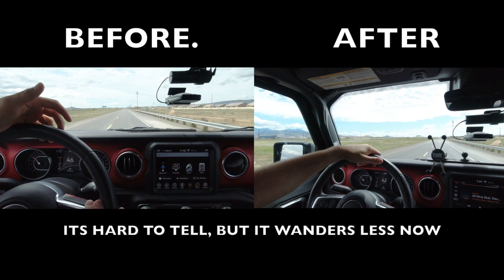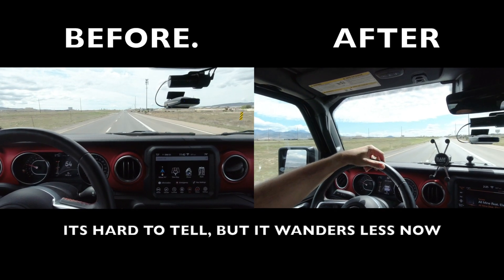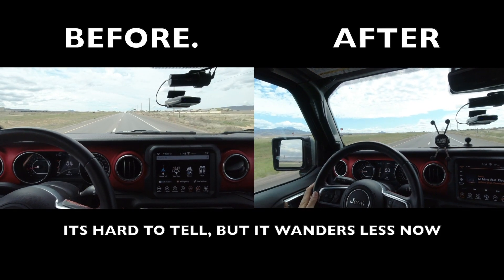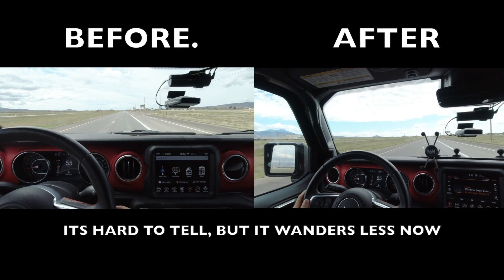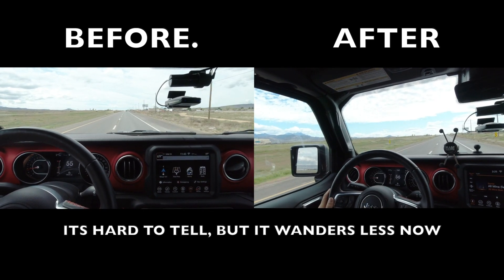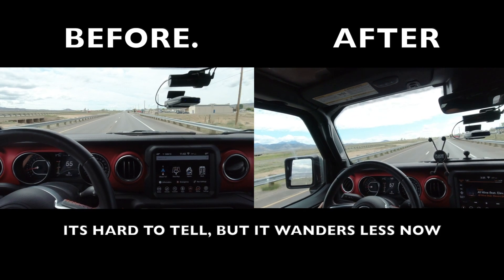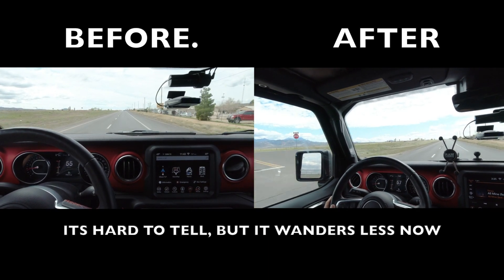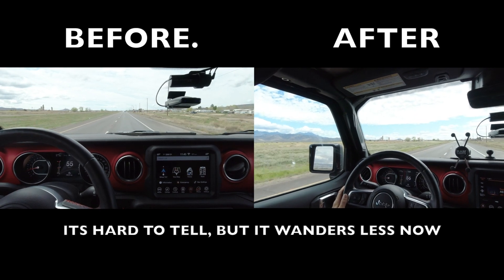DID THIS FIX OUR STEERING ISSUE | DID IT HELP ANY? | TRUTH | JT | JL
Short Video of before and after. Did it help, yes, did it remove the 1-2" of dead play in the wheel NO, does it help on the road YES, should you get this YES.

Synergy MFG's Jeep JL/JT Front Track Bar and Sector Shaft Brace is designed to better distribute the increased load the frame side track bar bracket encounters on a lifted Jeep and supports the steering box sector shaft from excessive deflection. A track bar bracket or steering box failure is a quick way to end your day. A lift and large tires can easily push these components past their capacity. Reinforce your front frame side track bar bracket and sector shaft with Synergy's Front Track Bar and Sector Shaft Brace. Must Have